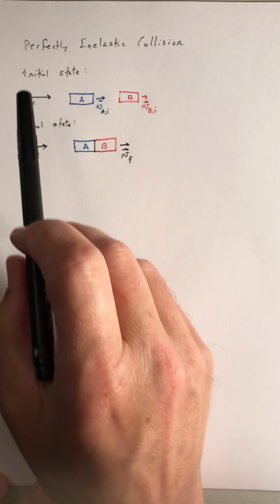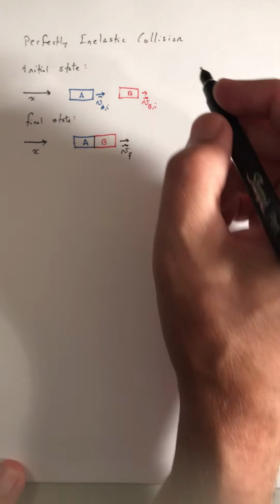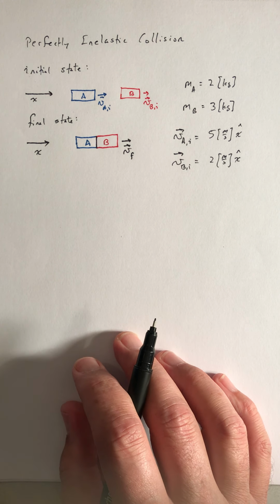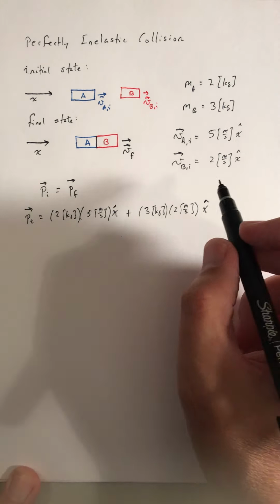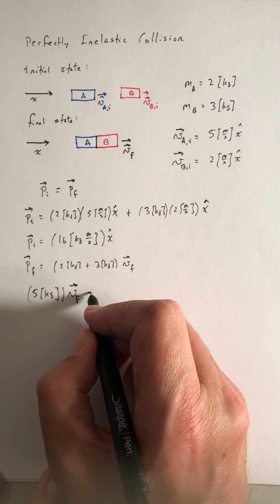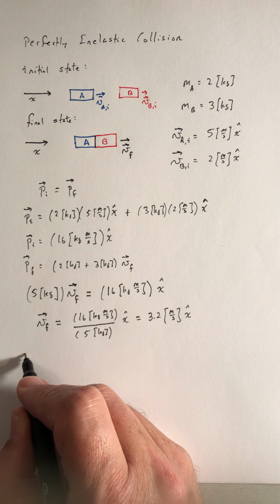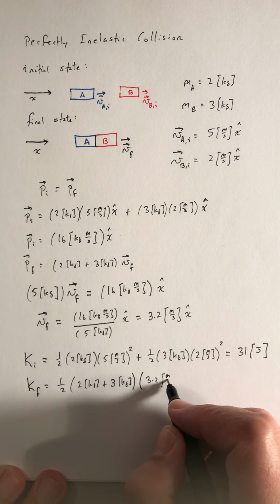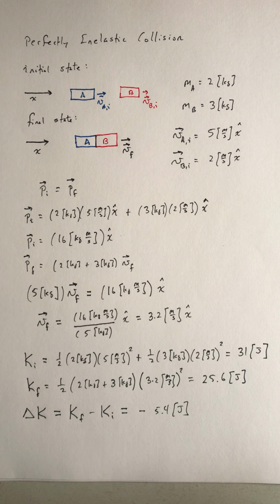Perfectly Inelastic Collision in One Dimension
An example of two carts colliding in a perfectly inelastic collision. The two carts are stuck together after the collision and we find their common velocity by applying conservation of momentum.